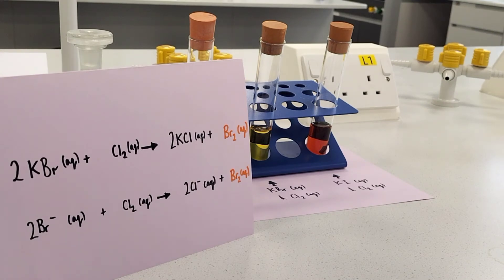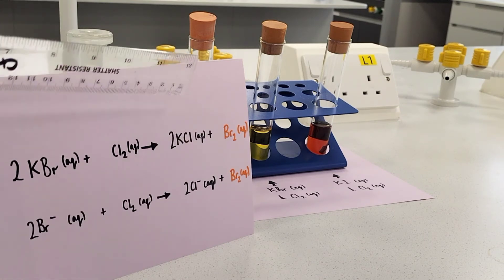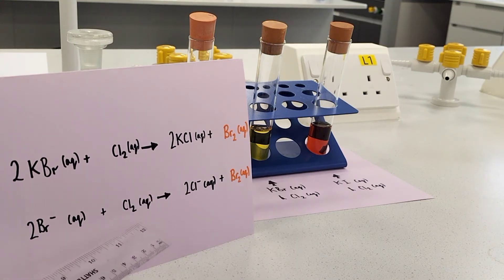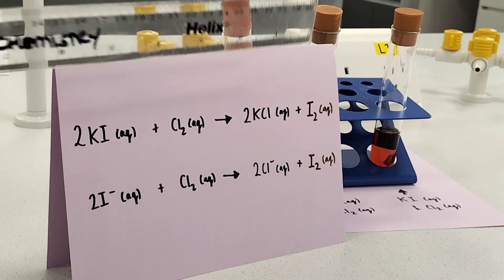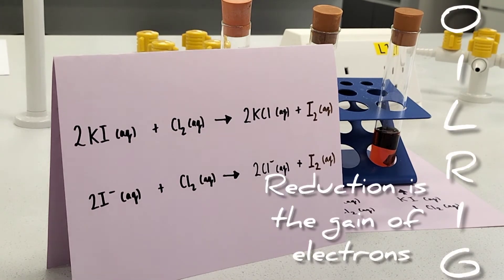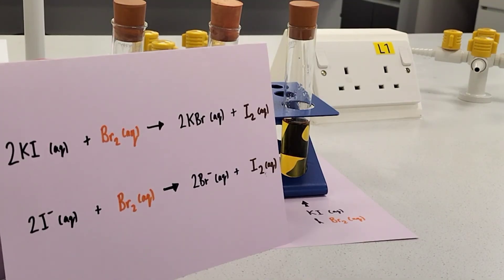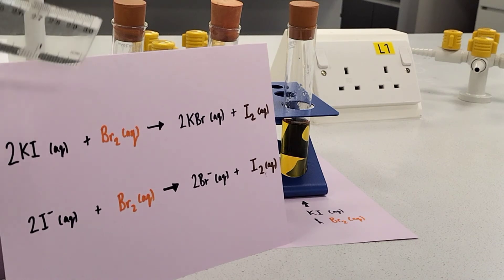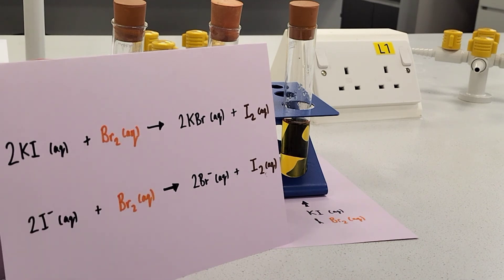Halogen Displacement Experiment | GCSE Chemistry Required Practical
This Elkchemist chemistry practical video goes through a key required practical from the GCSE syllabus, and includes the key observations, colour changes and explanations of reactivity trends, balanced equations and oxidation and reduction reactions.

0:00 Displacement of halide salts using chlorine water
4:06 Displacement of halide salts using bromine water
6:57 No Displacement reaction of halide salts using iodine water